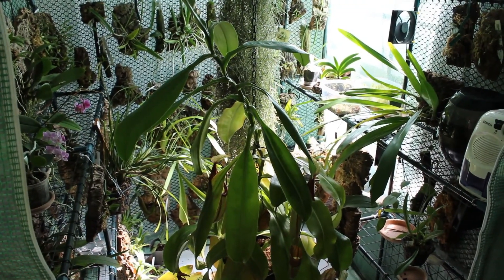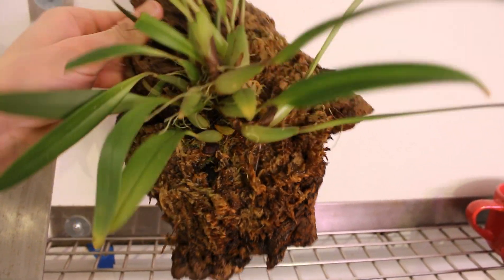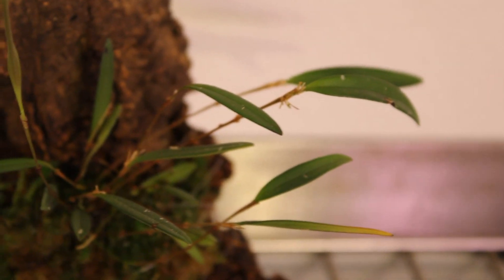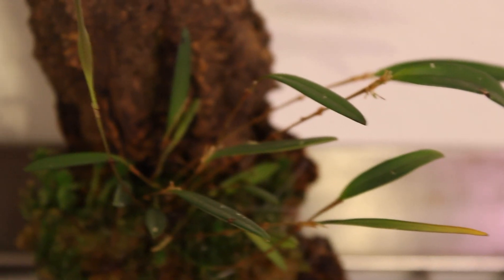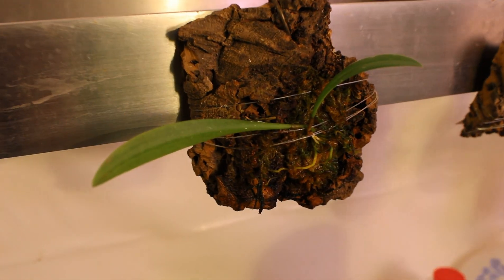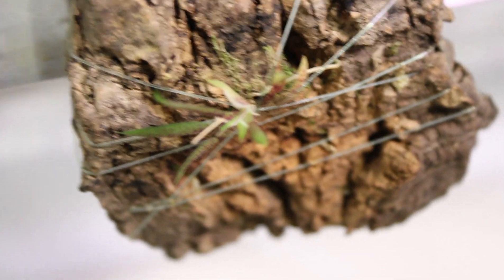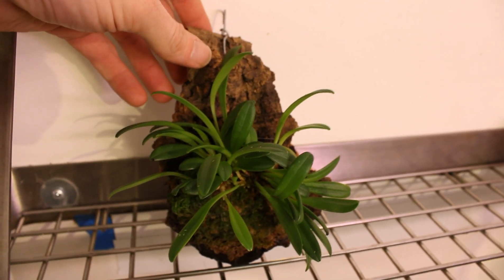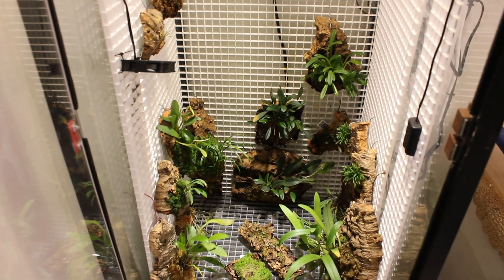Full Orchidarium Tour Part 1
Hello and Welcome to Cloudforest Vibes!!  I have been wanting to do this video for quite a while and finally found time to put it all together!  This is every single orchid in my orchidarium (part 1).  I hope you all enjoy, thank you so much as always for watching!  Stay safe and happy growing!!